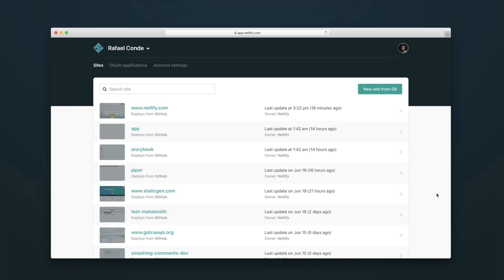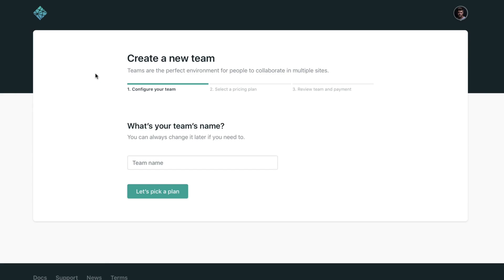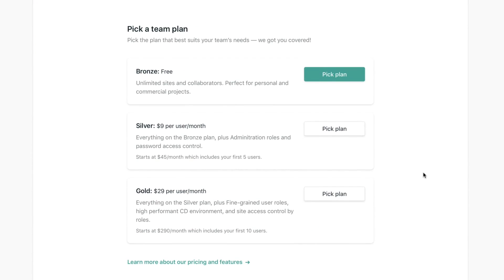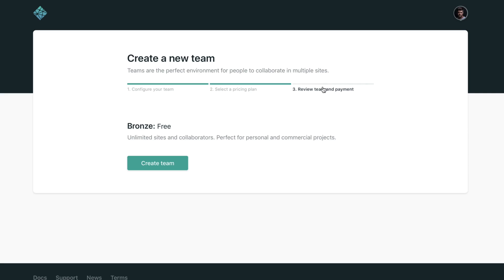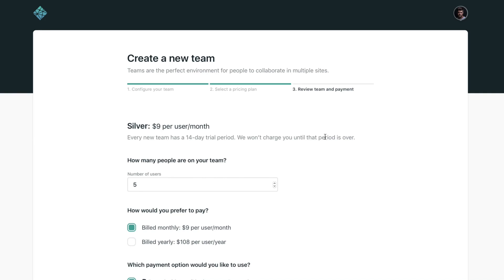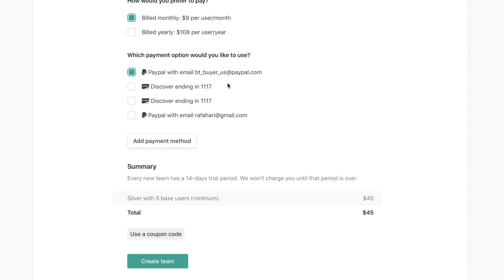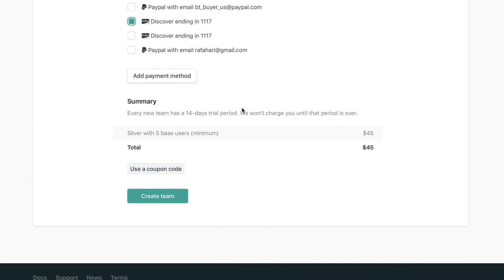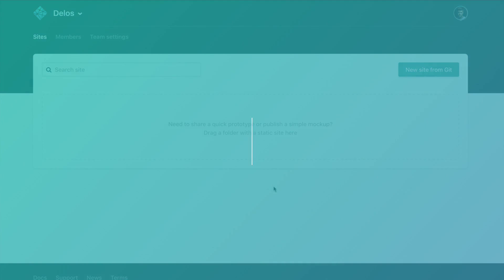Netlify Tutorial – Creating a team